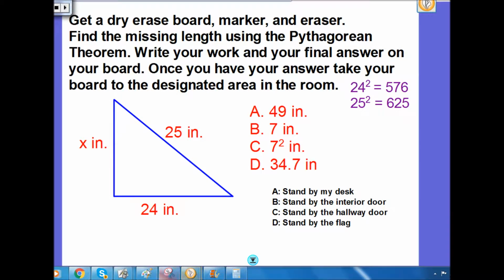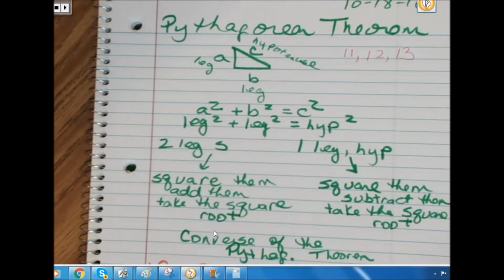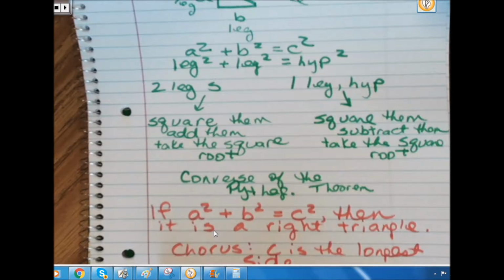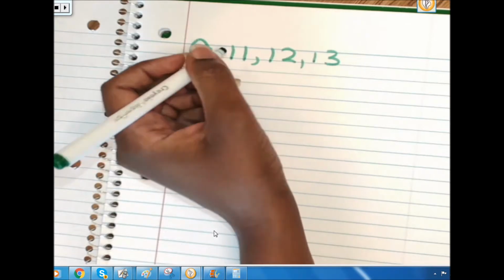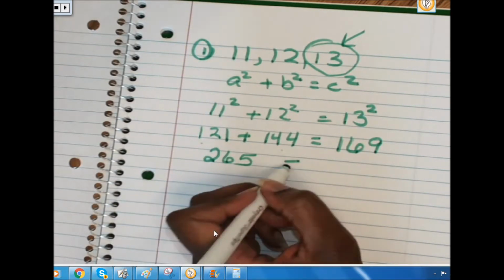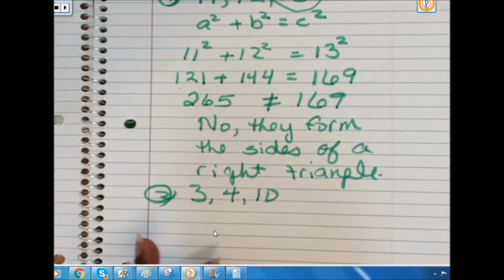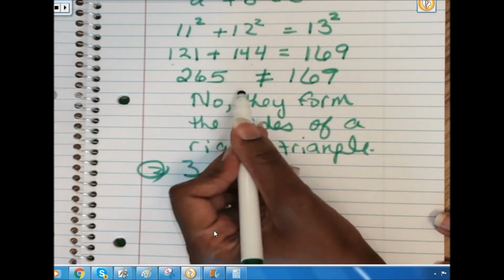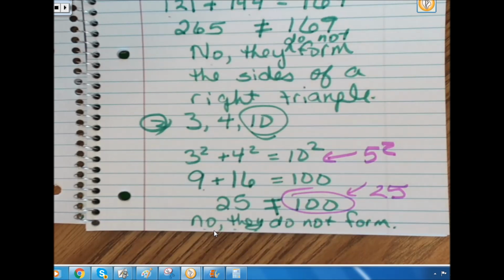Converse of the Pythagorean Theorem